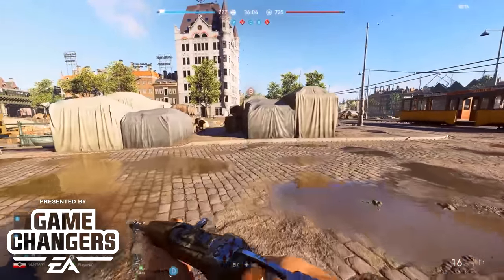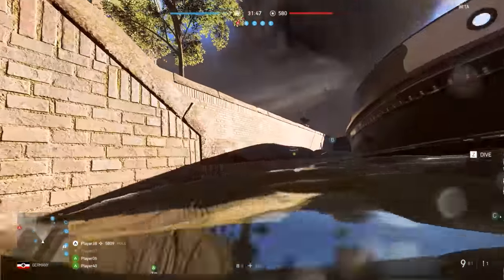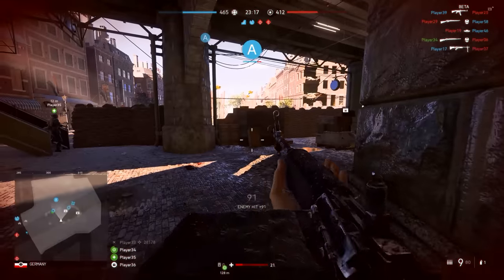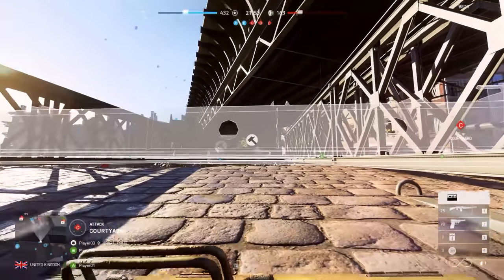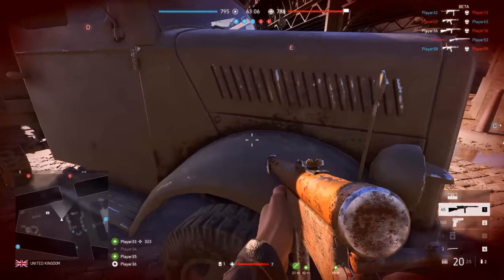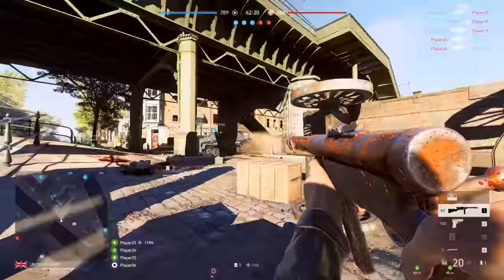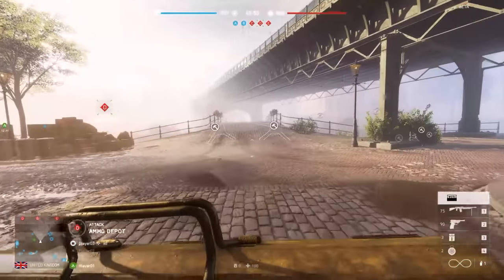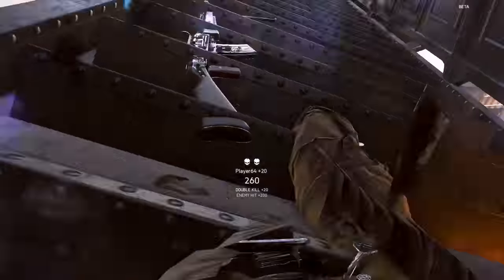BATTLEFIELD 5 ROTTERDAM GAMEPLAY First Look! - Total Urban Warfare! (New Weapons & Fortifications)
➤ This video was made possible by EA Game Changers.
This is Battlefield 5 Rotterdam Gameplay! Your first look at the Open Beta map for BF5 complete with total urban warfare, new weapons and fortifications. This video will tell you all you need to know about this new map! :D